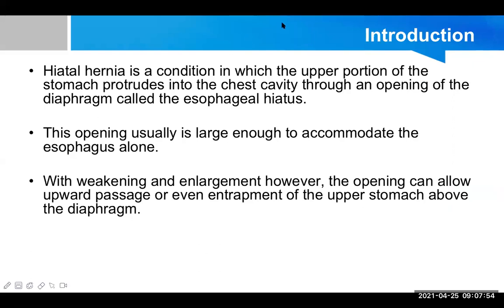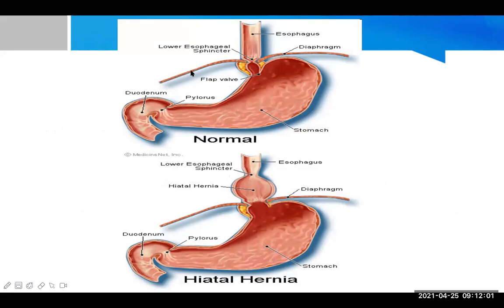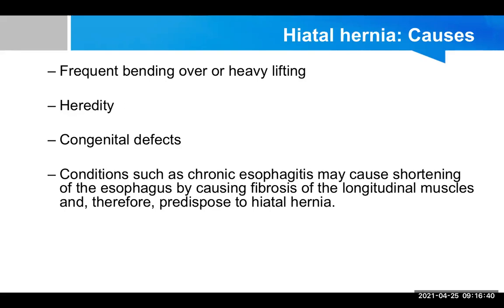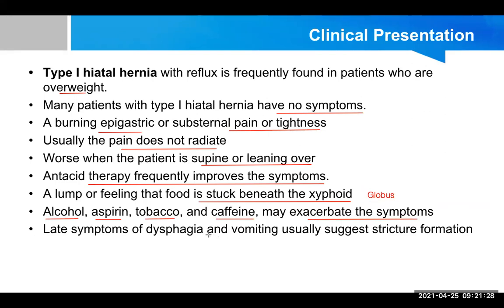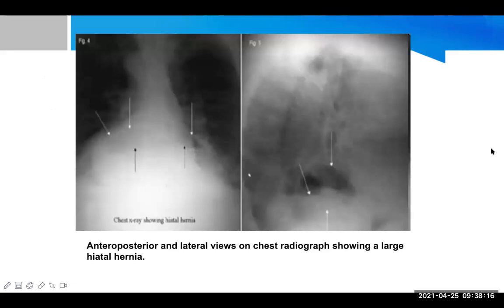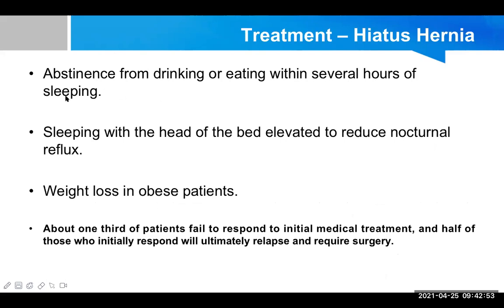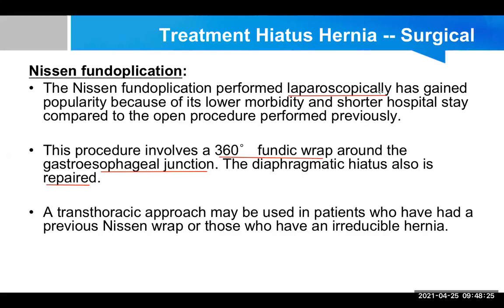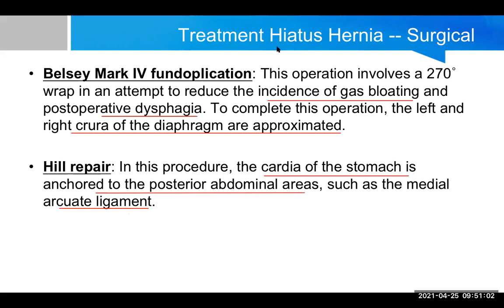Hiatus hernias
Live online lecture on hiatus hernias